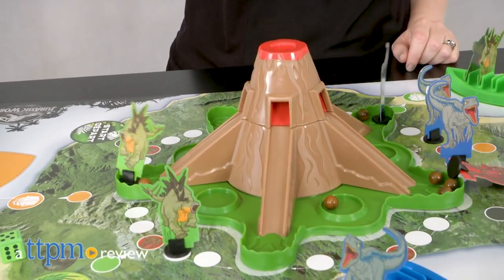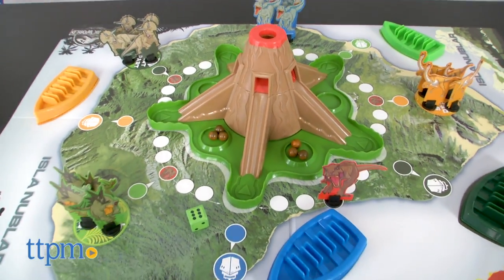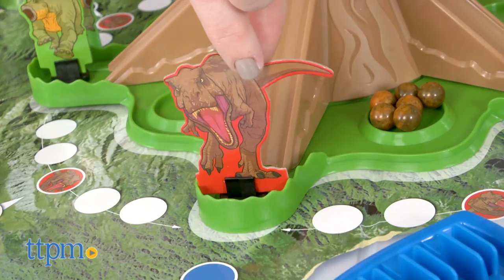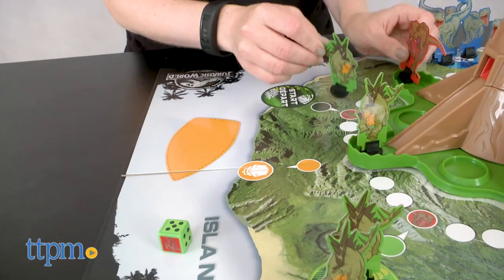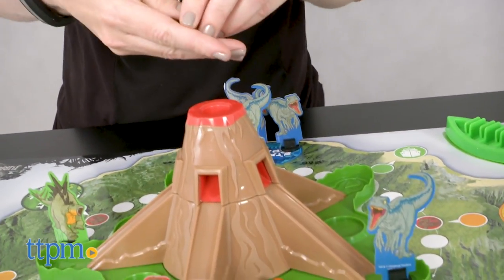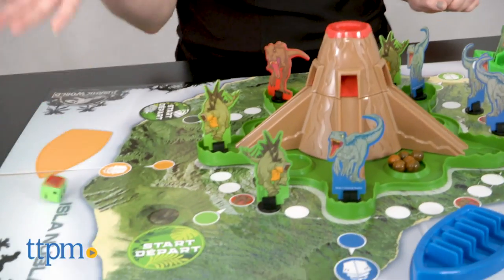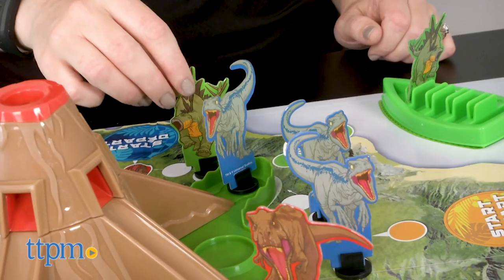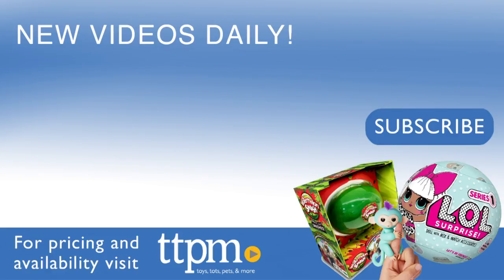Jurassic World Volcano Escape 3-D Board Game [REVIEW] | Cardinal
Today TTPM is reviewing Jurassic World Volcano Escape 3-D Board Game (Jurassic World: Fallen Kingdom Game) from Cardinal. Can you escape the volcano on Jurassic World? Help your dinosaurs get across the island and into their boat to safety when you play the Jurassic World Volcano Escape Game. Keep watching these review videos of kids toys.

Product Info:
Can you escape the volcano on Jurassic World? Help your dinosaurs get across the island and into their boat to safety when you play the Jurassic World Volcano Escape Game.